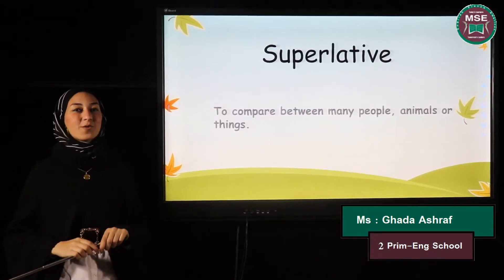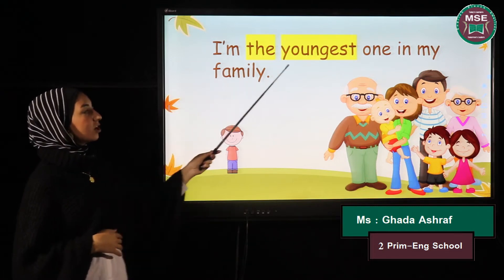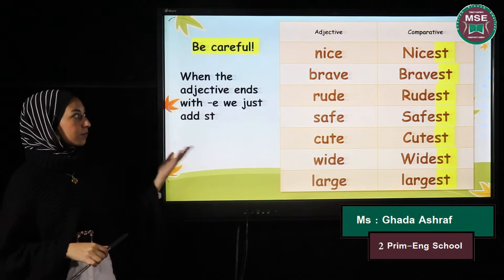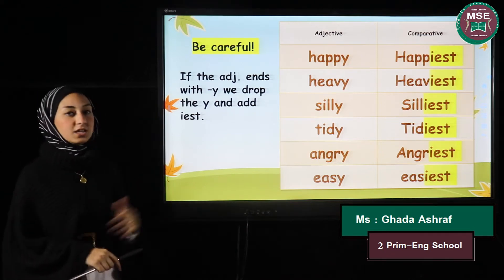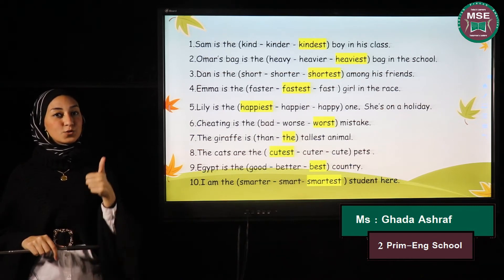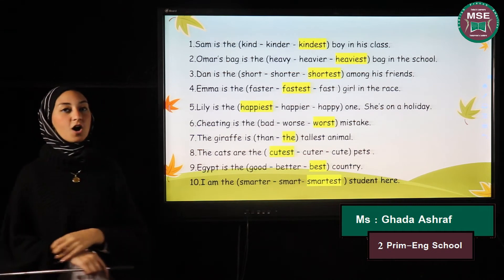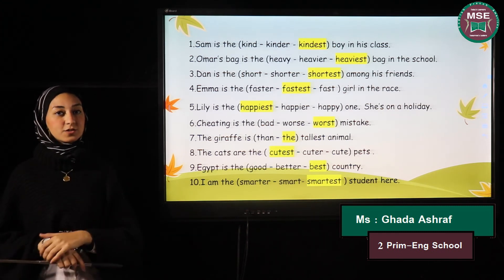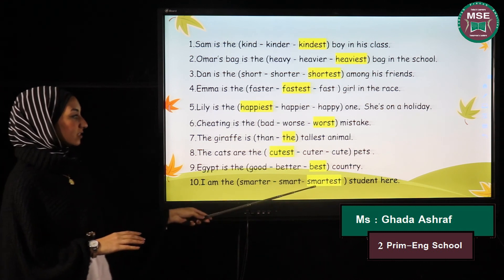الصف الثانى الابتدائى المدرسه الانجليزيه لغه انجليزيه